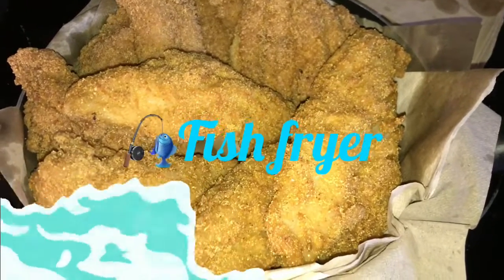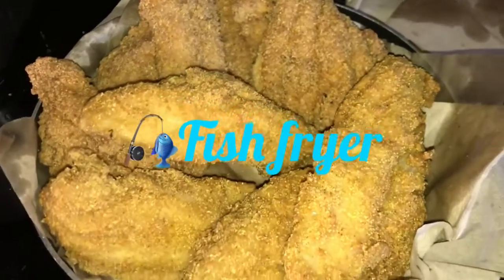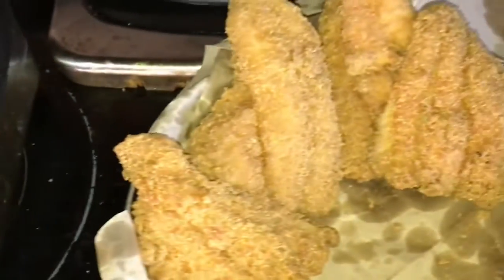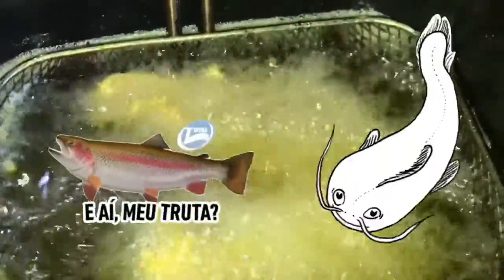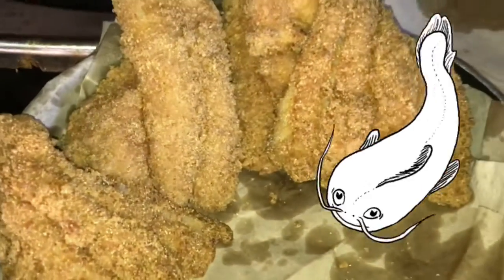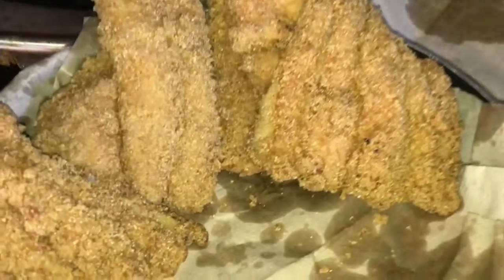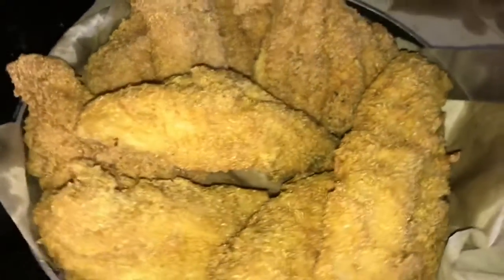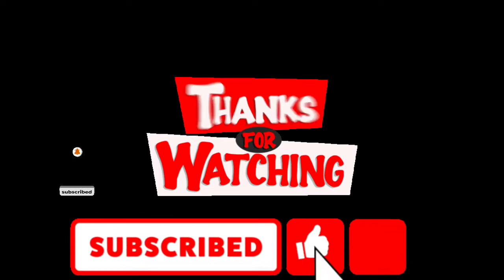Rico cooking 👨🏾‍🍳up some fish 🎣